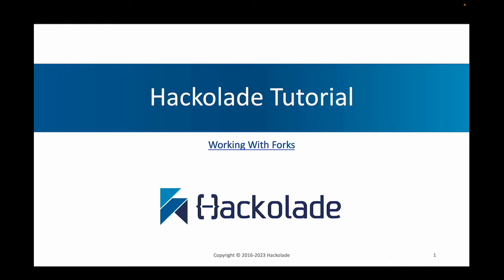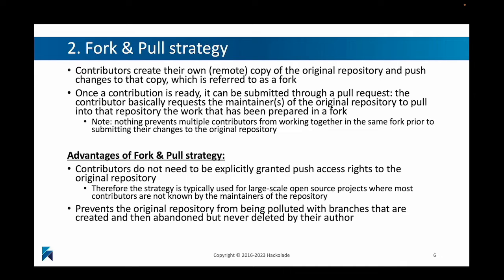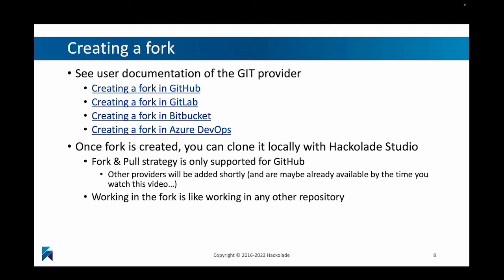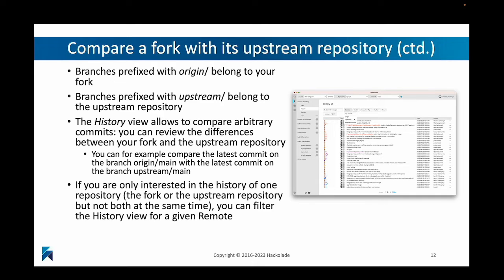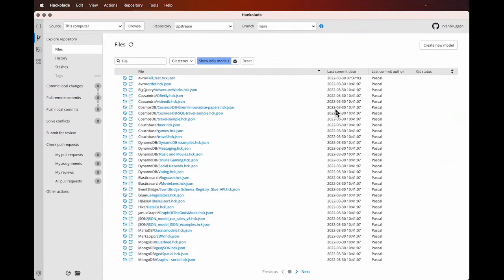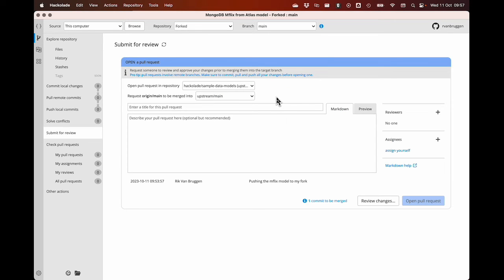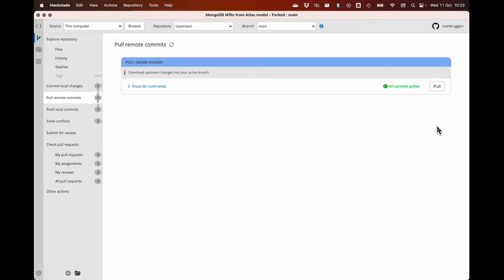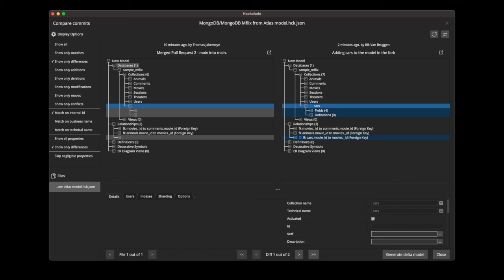Tutorial Workgroup - Working with Forks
With the fork & pull strategy, contributors create their own (remote) copy of the original repository and push changes to that copy, which is referred to as a fork.  Once a contribution is ready, it can be submitted through a pull request: the contributor basically requests the maintainer(s) of the original repository to pull into that repository the work that has been prepared in a fork. Note that nothing prevents multiple contributors from working together in the same fork prior to submitting their changes to the original repository.

The main advantage of the fork & pull strategy is that the contributors do not need to be explicitly granted push access rights to the original repository. That's why that strategy is typically used for large-scale open source projects where most contributors are not known by the maintainers of the repository.

Another advantage of the fork & pull strategy is that it prevents the original repository from being polluted with branches that are created and then abandoned but never deleted by their author.